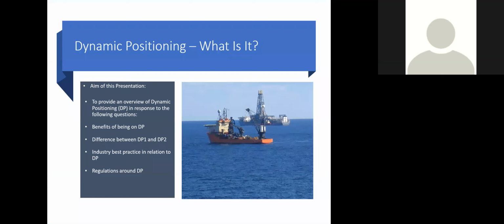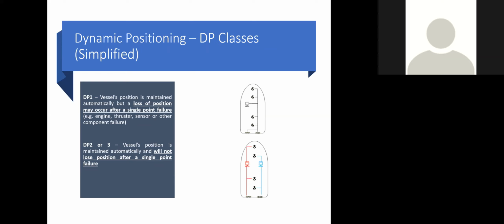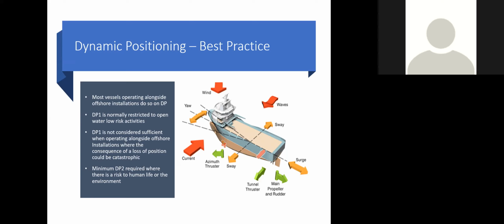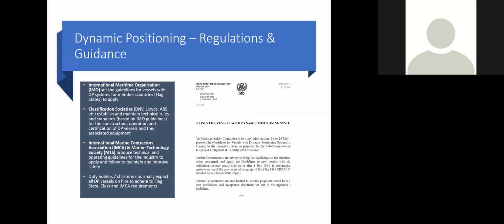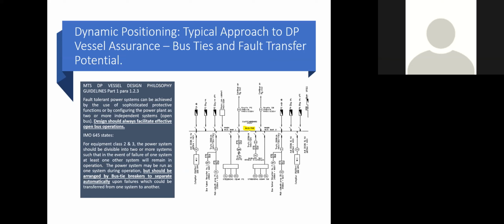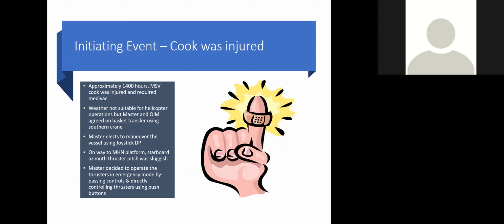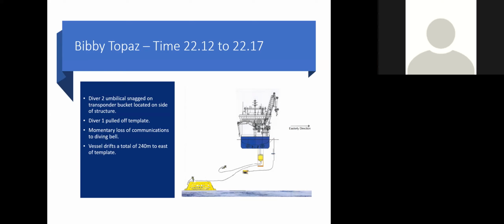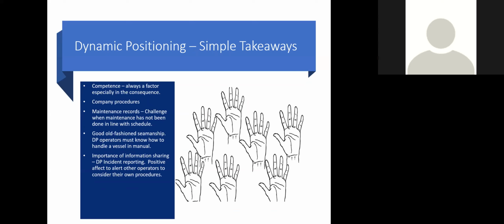Dynamic Positioning what is it and what can go wrong by Maurice Pickles